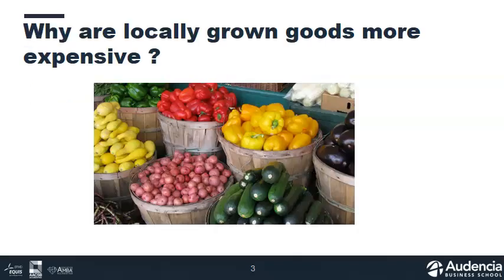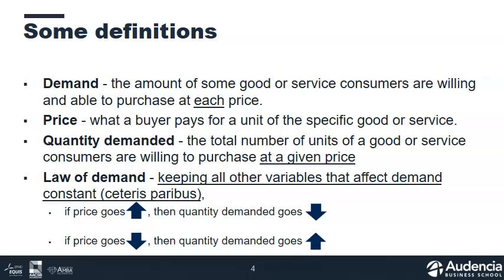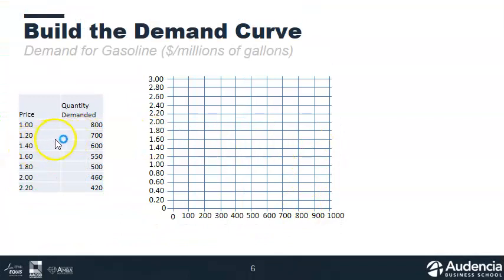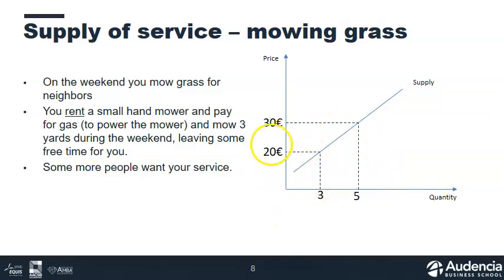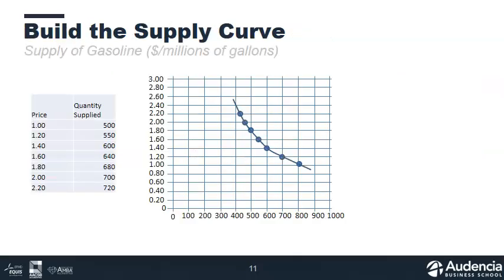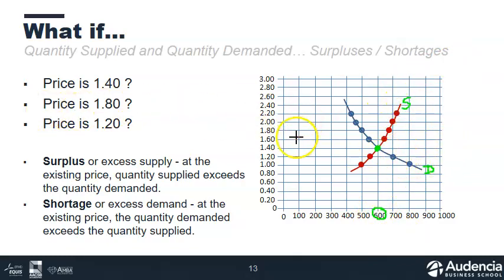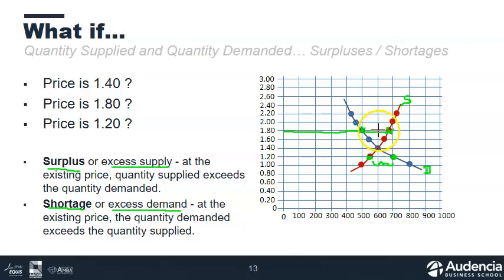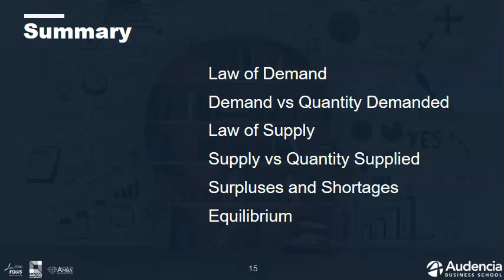Demand and Supply